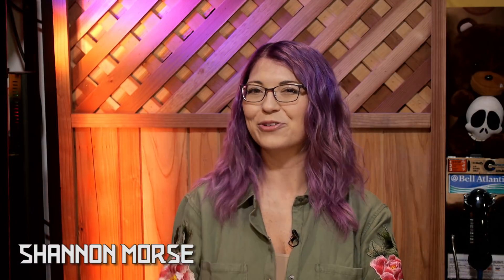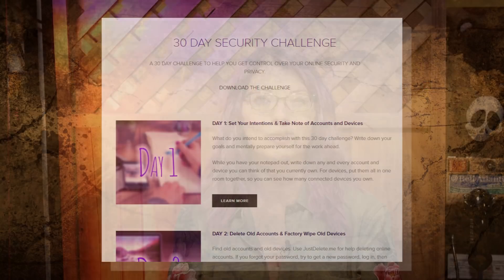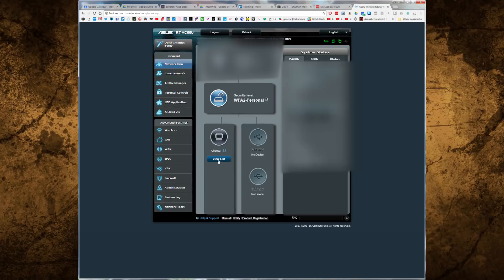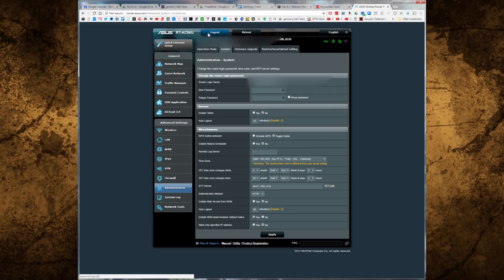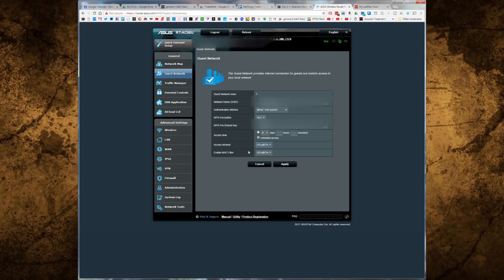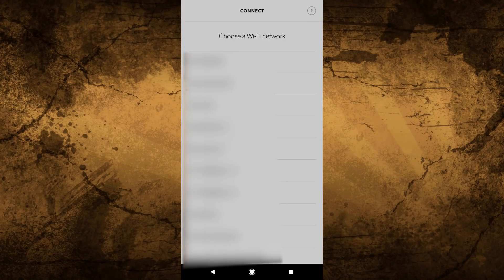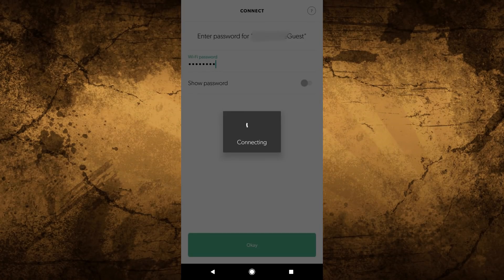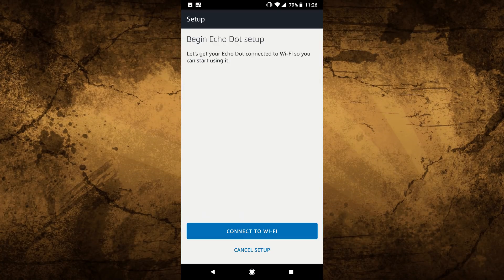IoT Security - Day 4 - 30 Day Security Challenge - TekThing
Log back into your admin interface and check who's on your network. Kick off any unknown devices. If any of 'em were actually your devices, just log them back in with new SSID settings. For IoT / guests - ONLY use the guest network. Your PC and personal devices can be on internal network.

Amazon Associates
THANKS!
SOCIAL IT UP!